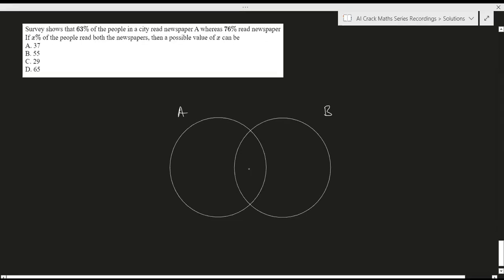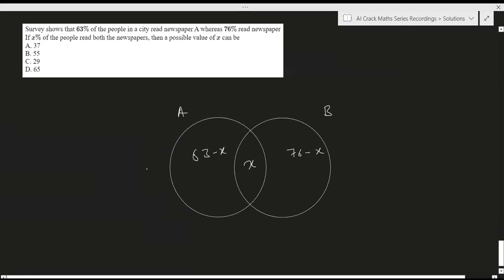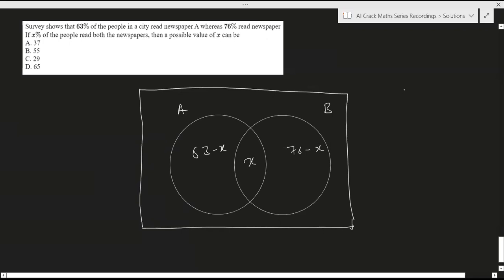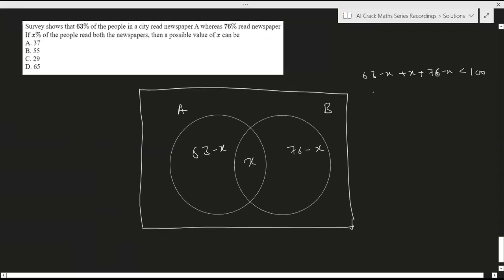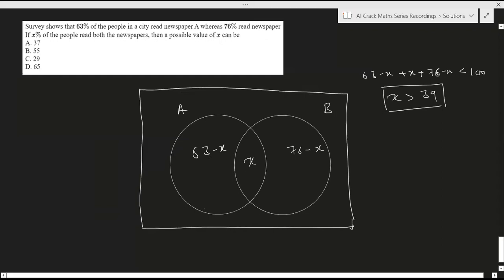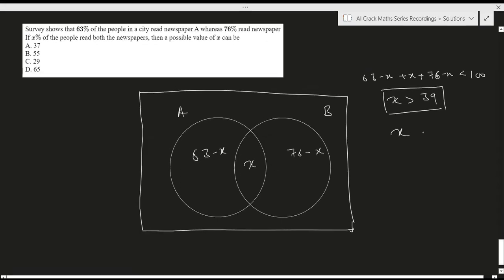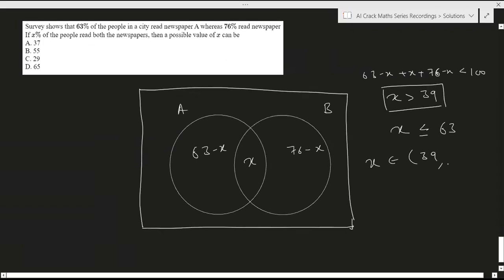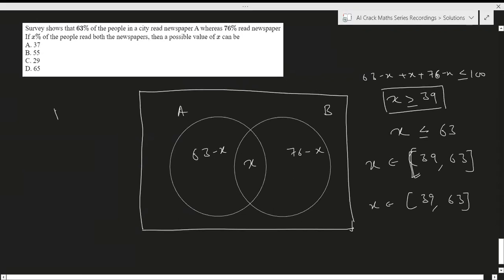PGDBA 2023 Preparation | Question of the day 3 | Solution | AI Crack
This is the solution video for Question 3 of the QOD series by AI Crack.